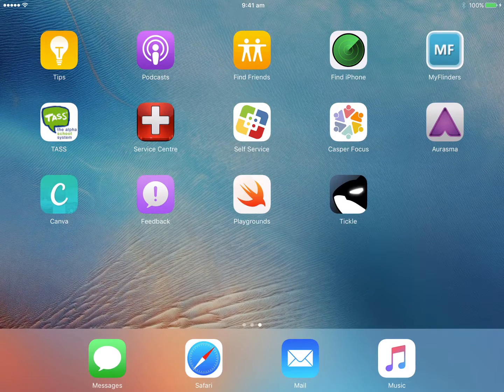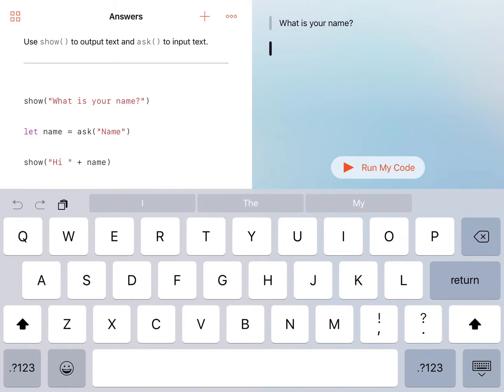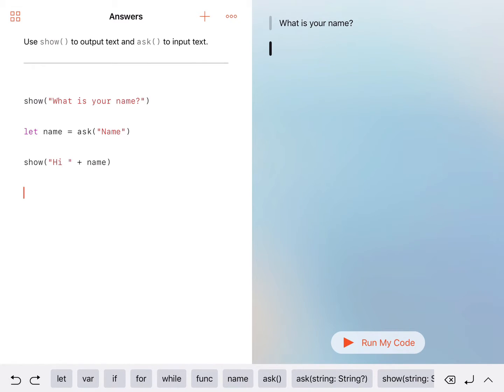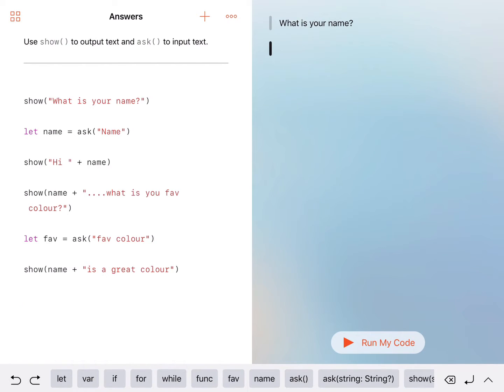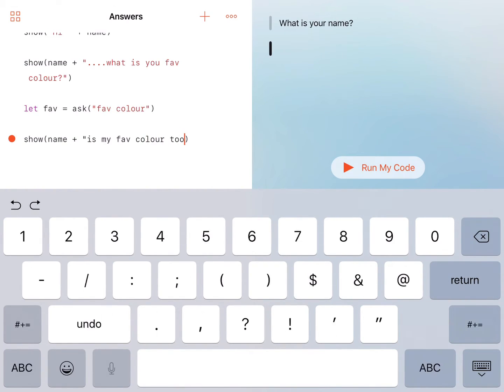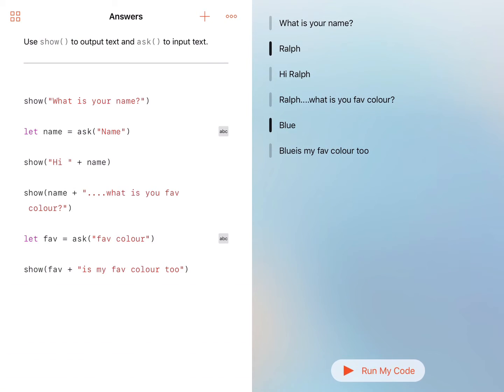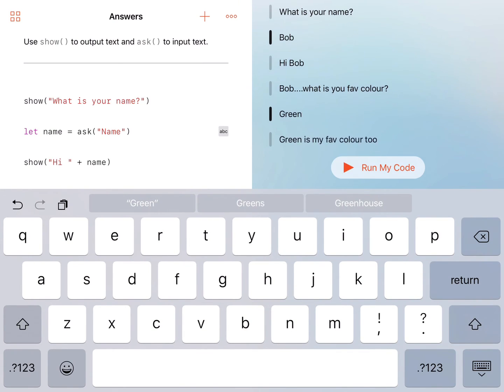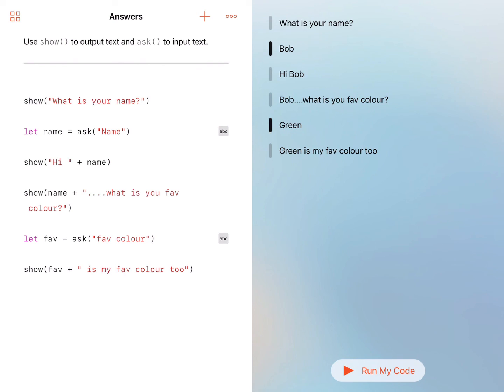Swift Playgrounds Challenge - Keep the conversation going